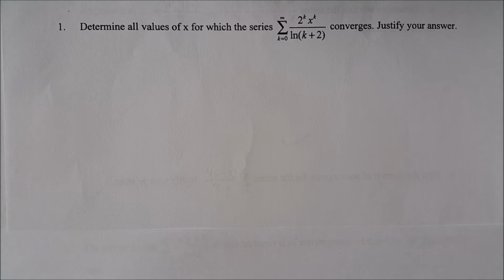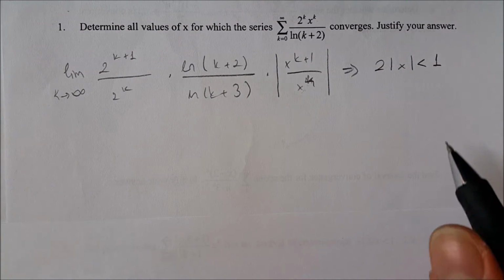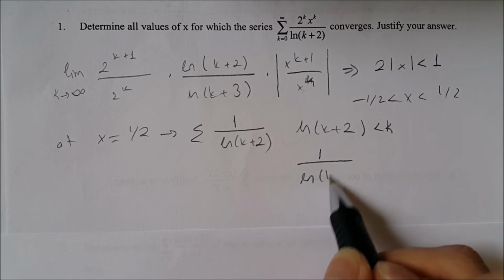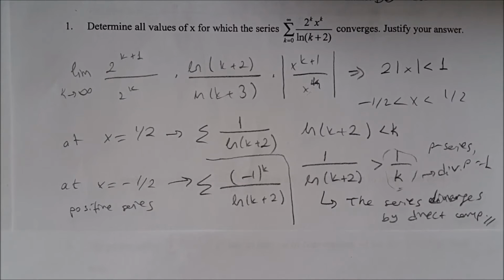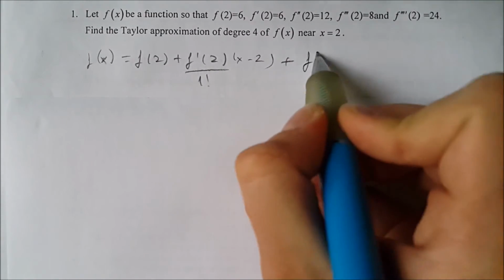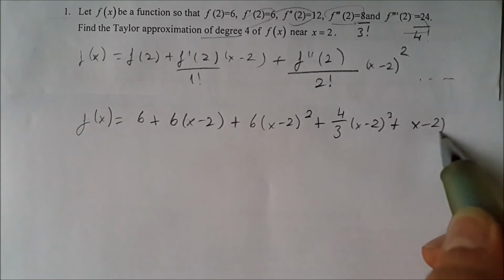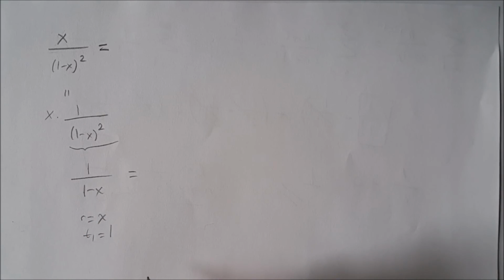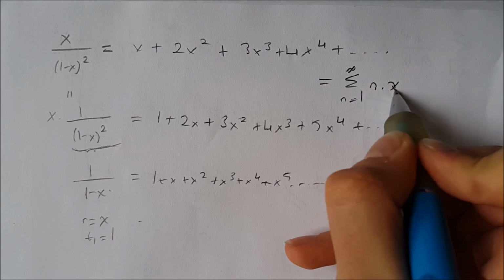Taylor Series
This video is only for BC students, explaining methods to:
-find the interval of convergence of a series
-approximate the value of a series at a given point via its Taylor Series approximation.